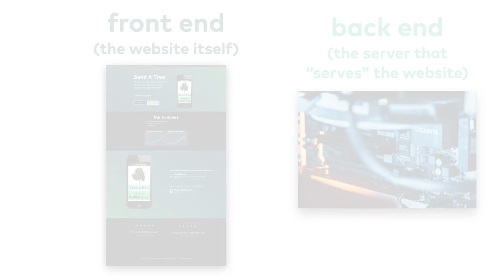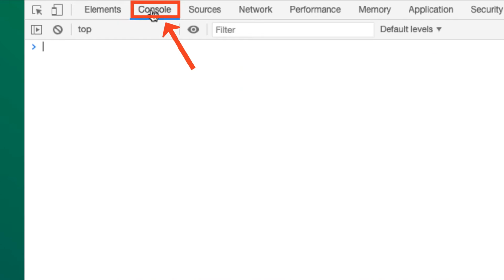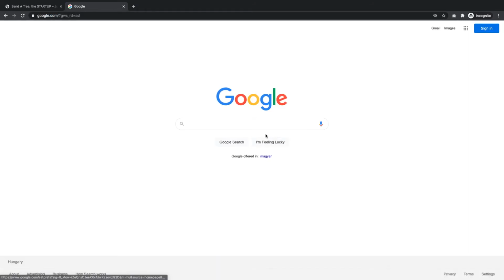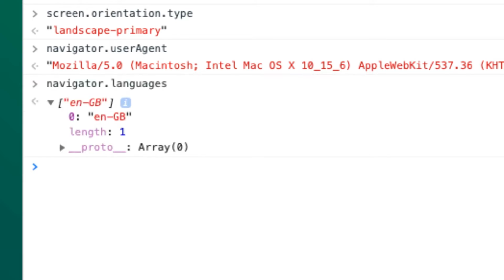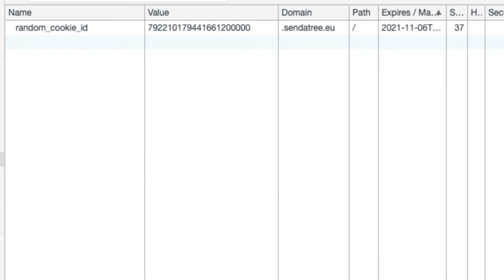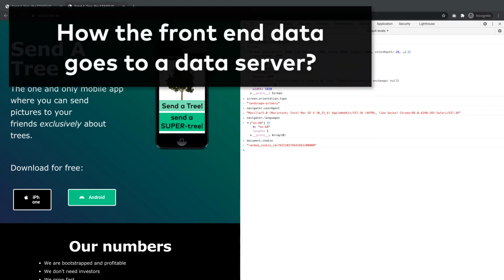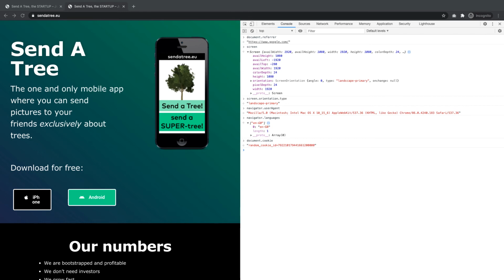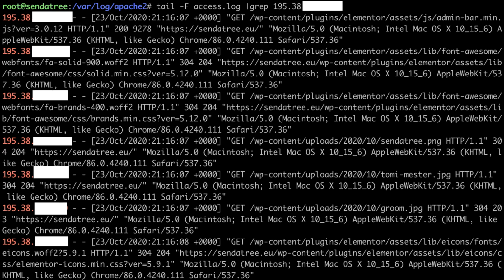How Data Collection Works on Websites (JavaScript tracking on front end + apache2 log on back end)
00:00 Intro
00:41 Back End and Front End
01:24 Front End Data Collection (with JavaScript)
03:08 Querying and collecting visitor data using JavaScript
06:49 cookies
10:12 How the data goes to a data server (e.g. JavaScript + variables + XMLHttpRequest)
12:29 Back End Data Collection (apache2 log)
14:49 Limitations
15:50 Conclusion

IMAGE CREDIT:
- Photo by Florian Krumm on Unsplash